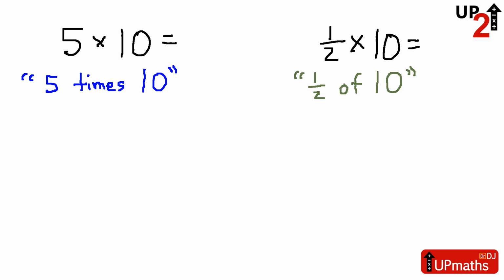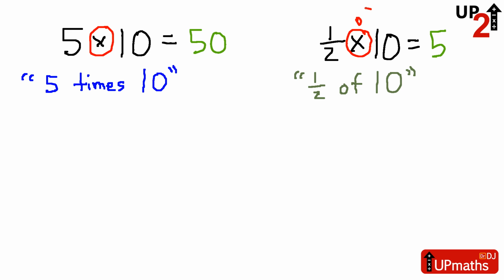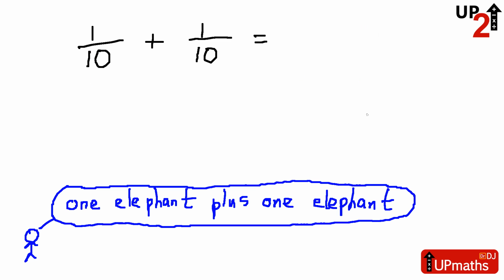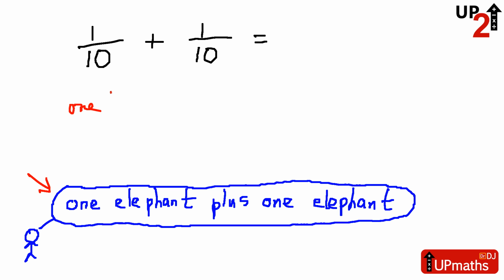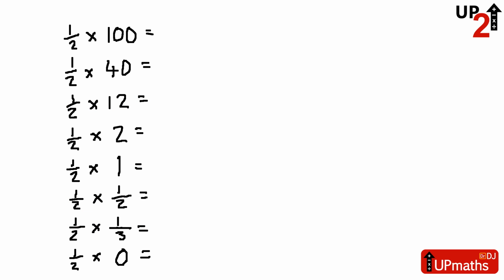What is a Fraction? (level UP2 video maths tutorial)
This video looks at my typical way to introduce fracctions.